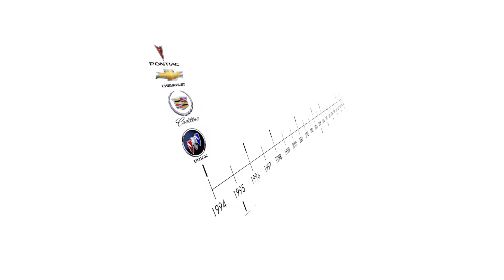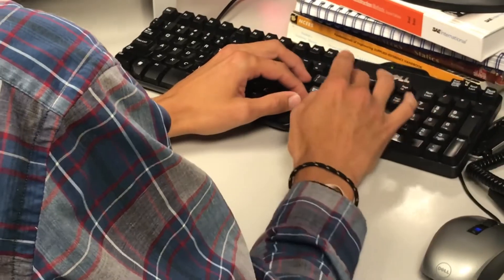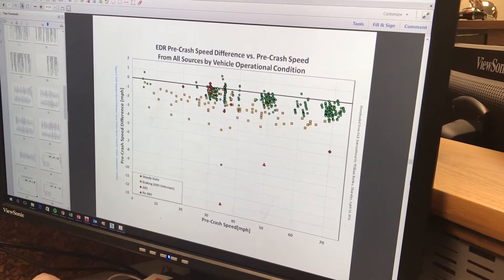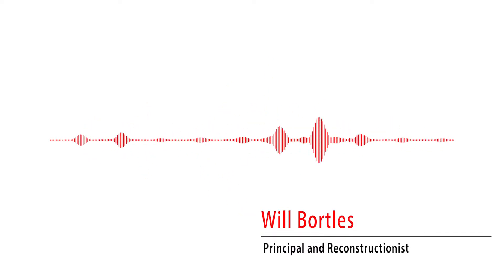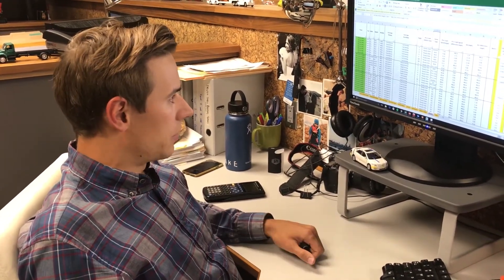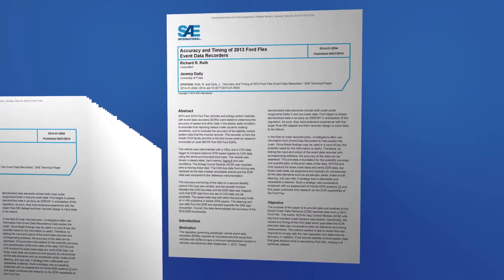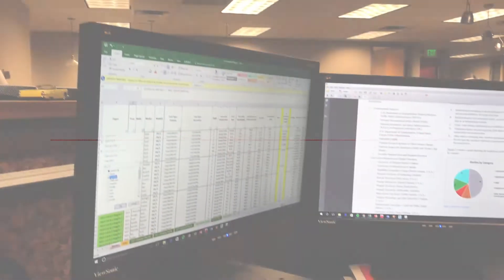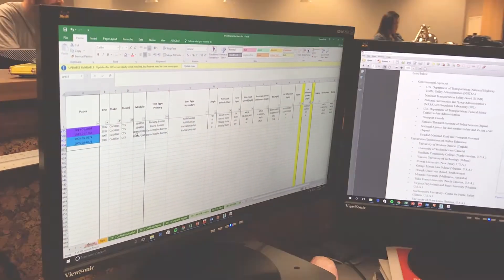Event Data Recorder Literature Review (EDR - Vehicle Black Box)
Event Data Recorders or EDRs for short record specific information and inputs related to your vehicle.  This information is saved in the event of an accident.  In this video, William Bortles explains the research he has done regarding EDR data.